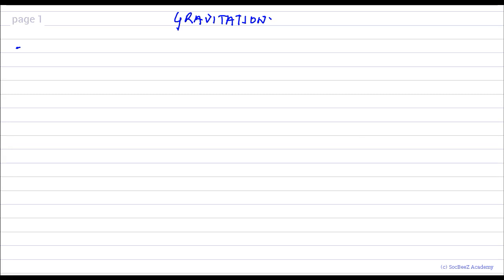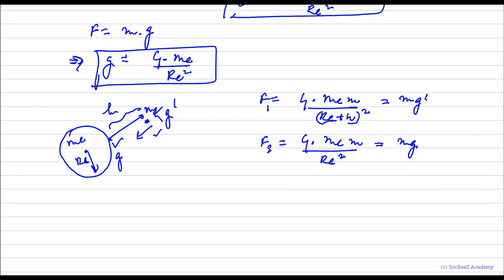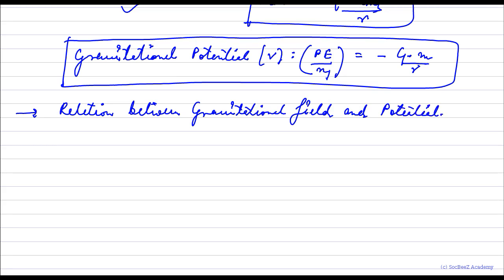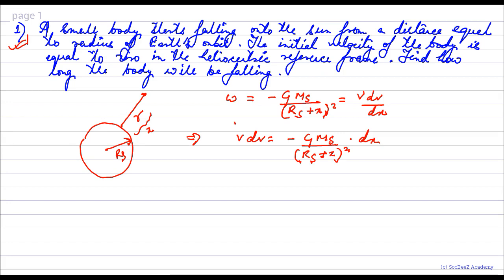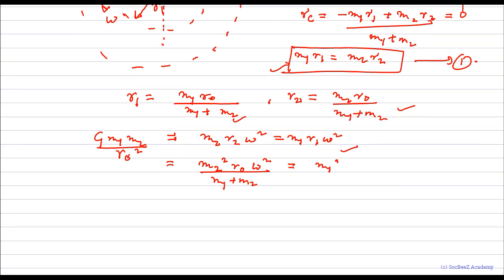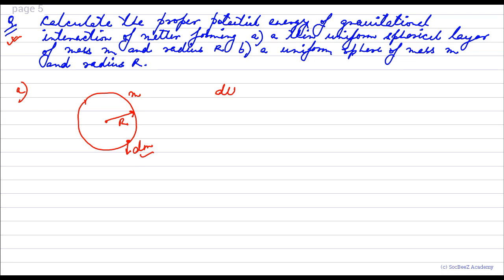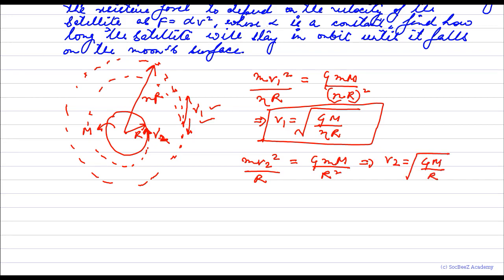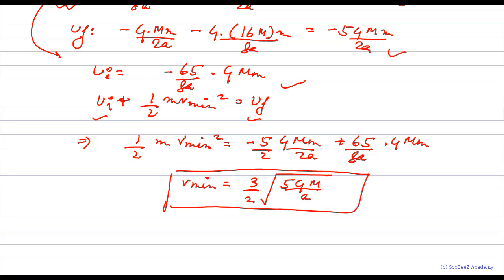Physics Crash Course - P5 - Gravitation (JEE/NEET/BITSAT/KVPY) Theory & Problems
Covers theory & problem solving on gravitation.

By -
Keshav Jha
IIT Kgp